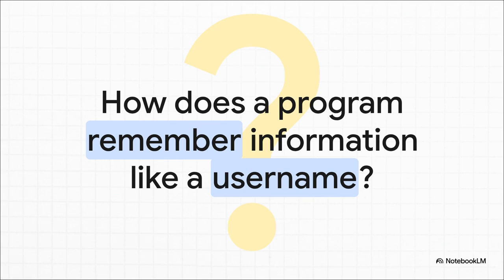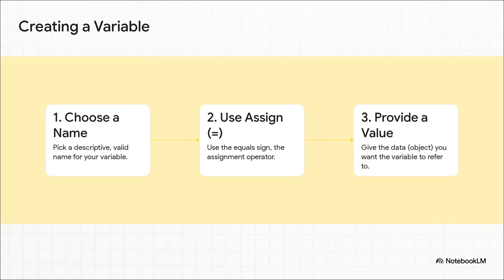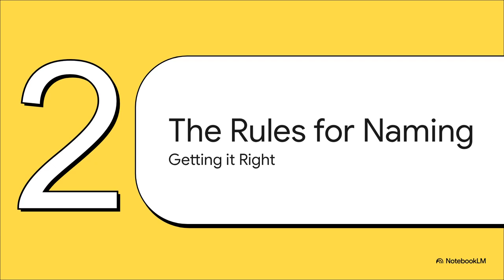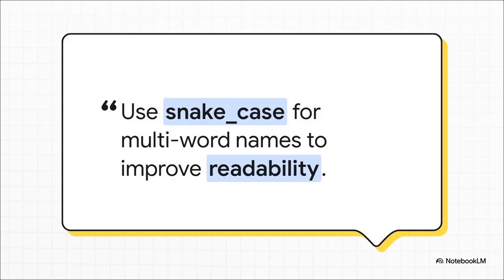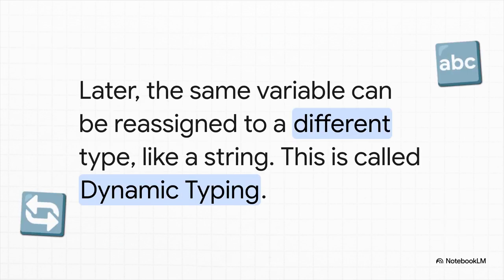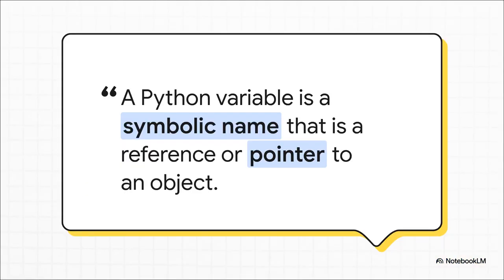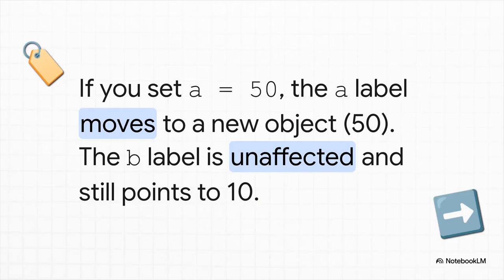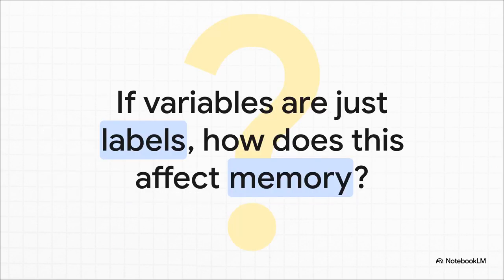Mastering Python Variables: The Complete Guide for Beginners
Welcome to a complete guide on Python variables! If you're learning Python, understanding variables is the absolute first step. But have you ever wondered what's happening under the hood? This video goes beyond the basic definition to explore how Python variables work with memory, why they are called "labels" or "references," and how that knowledge can make you a better programmer.

We'll cover everything from the fundamental rules of creating and naming variables to advanced concepts like scope and memory management, all based on a detailed analysis of programming documentation and best practices.

🔑 KEY CONCEPTS COVERED:

*   Variables as References: Python variables are labels that point to objects in memory, which is different from languages like C/C++.
*   Dynamic Typing: You don't declare a variable's type; Python infers it from the value assigned.
*   Naming Conventions: Using descriptive, lowercase, `snake_case` names is the Python standard (PEP 8) for clean, readable code.
*   Memory Efficiency: Because variables are references, multiple variables can point to the same large object, saving memory.
*   Scope (LEGB Rule): A variable's accessibility depends on where it's defined (Local, Enclosing, Global, Built-in).